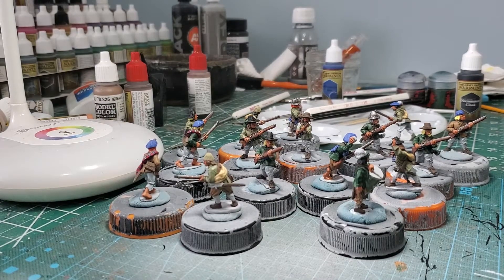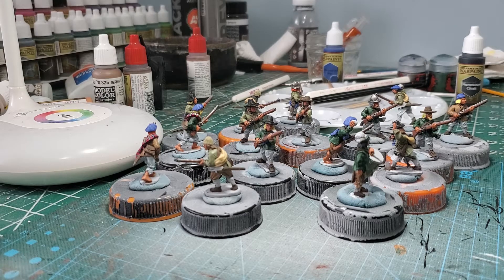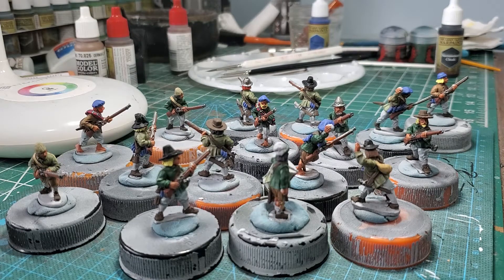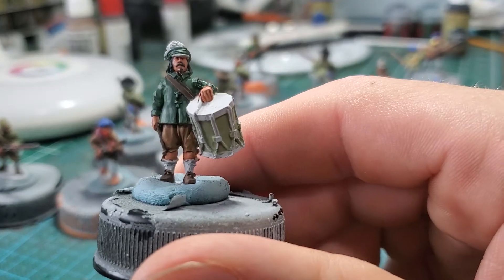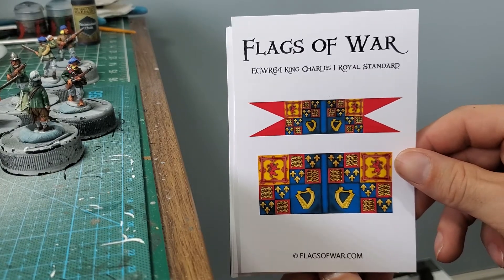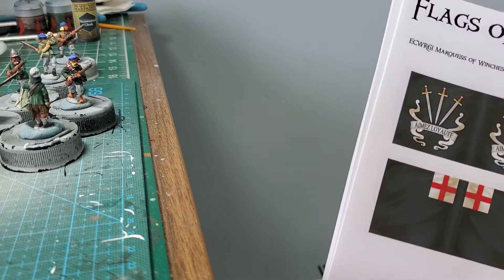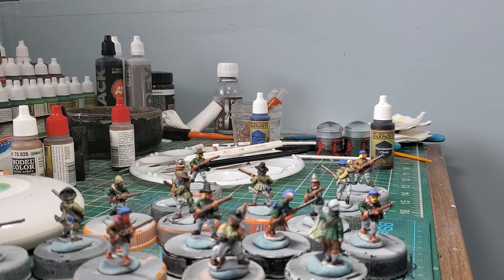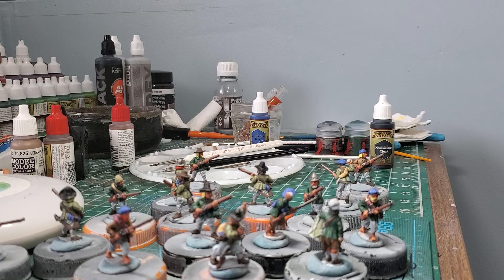ECW Finish Line